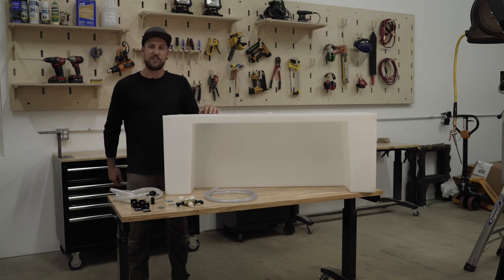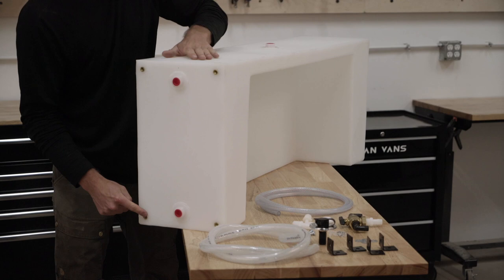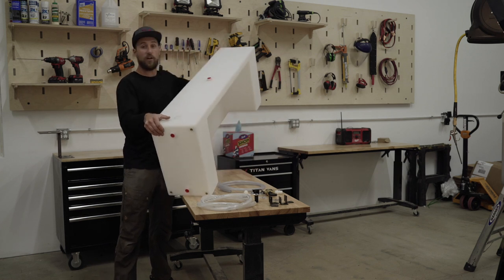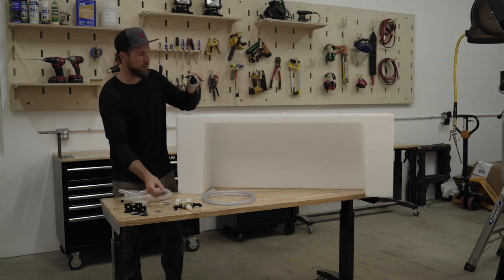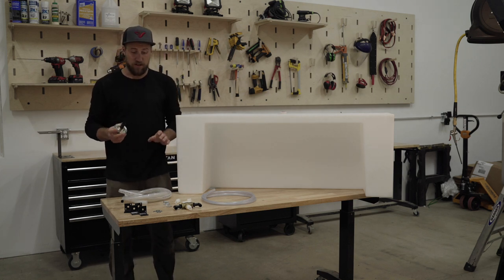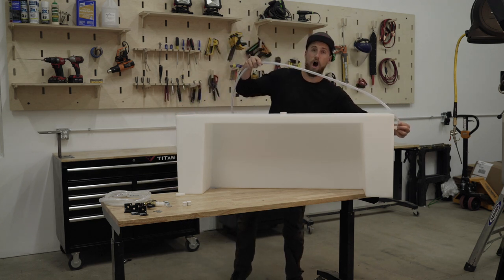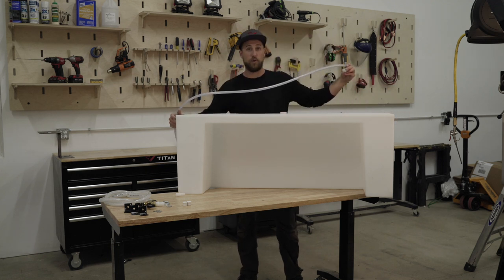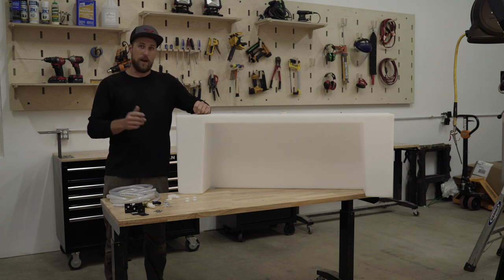TUTORIAL: How to assemble a 20 Gallon Water System in a conversion van using a Wheel Well Water Tank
This simple 20 Gal Water System comes with everything you need to set up your Wheel Well Water Tank up to your pump.